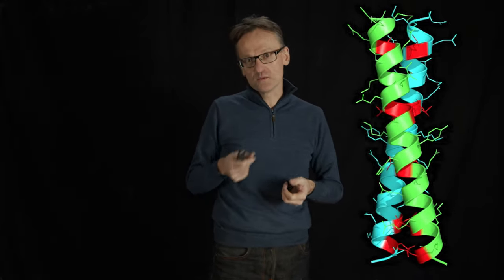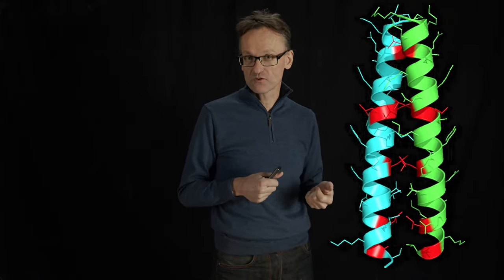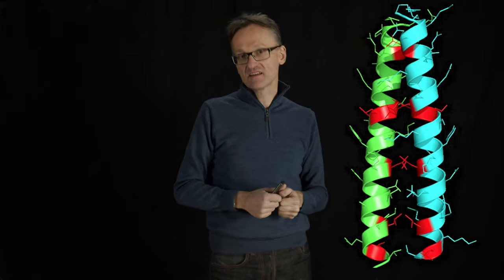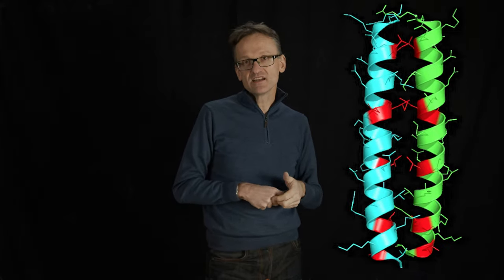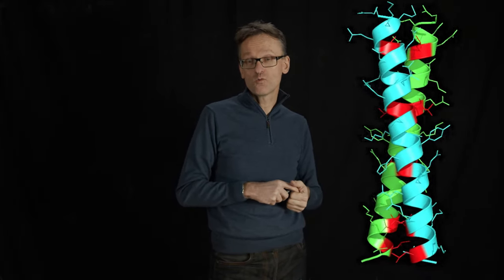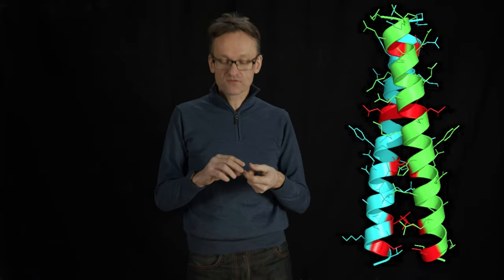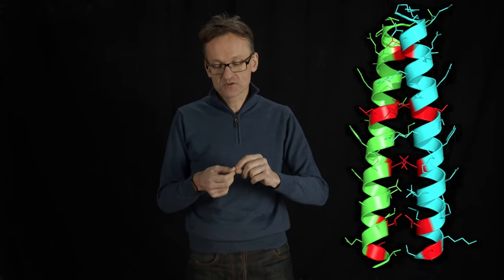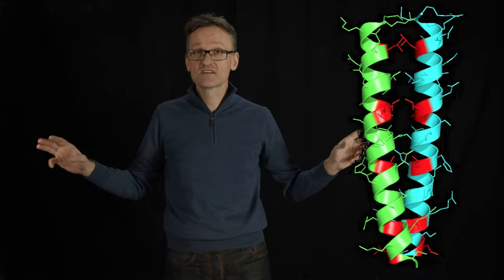Lecture 07, concept 06: Leucine zippers & disulfide bridges stabilise coiled coils